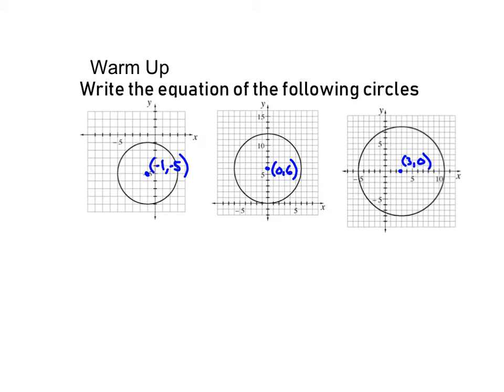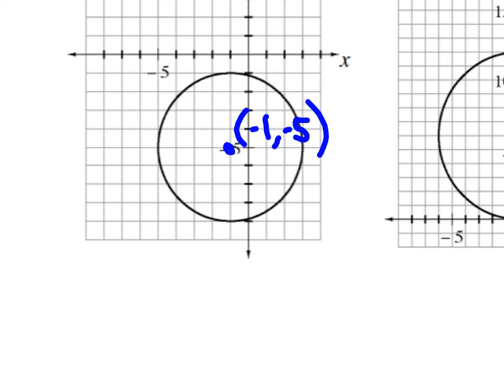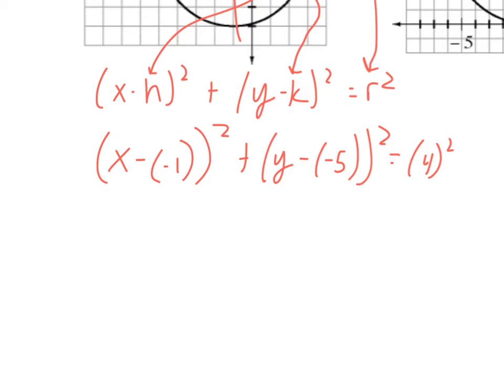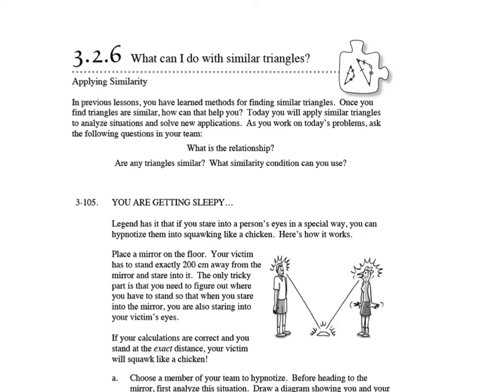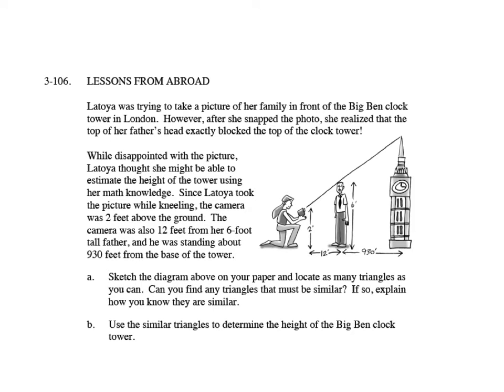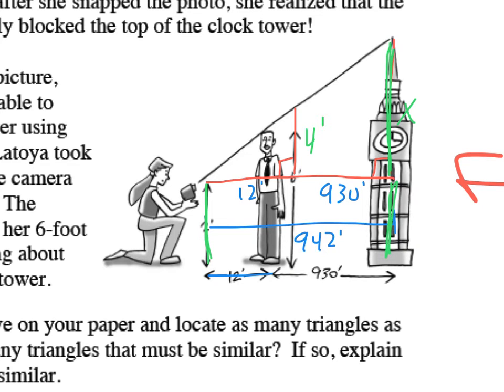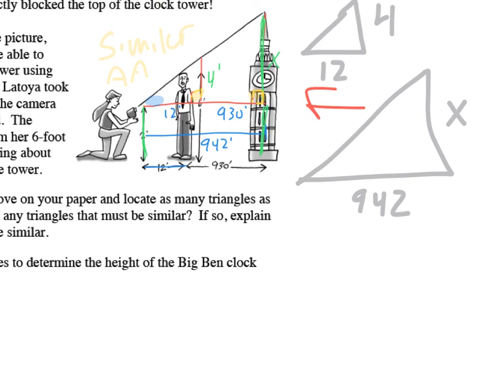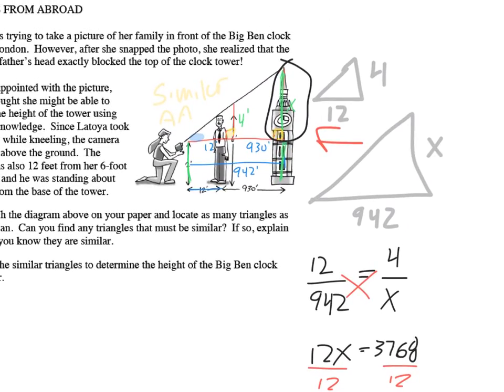Lesson 3.2.6 - Application of Similarity